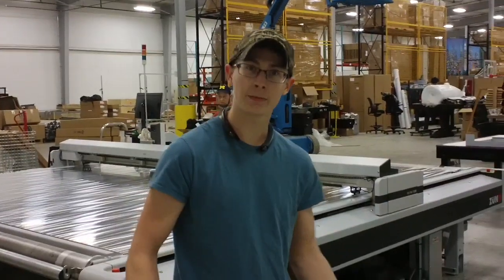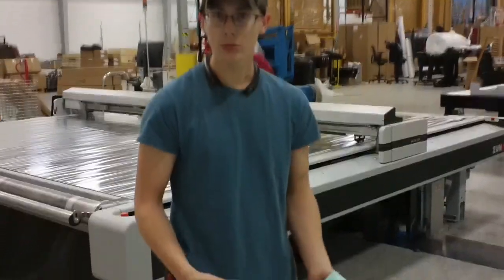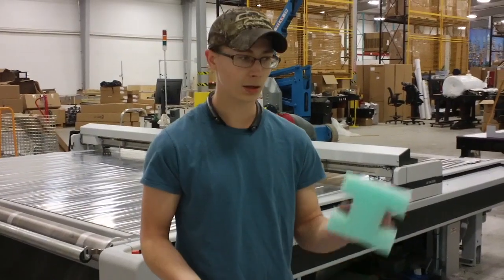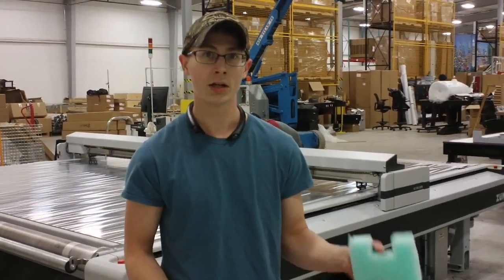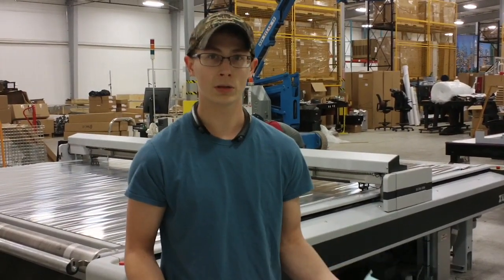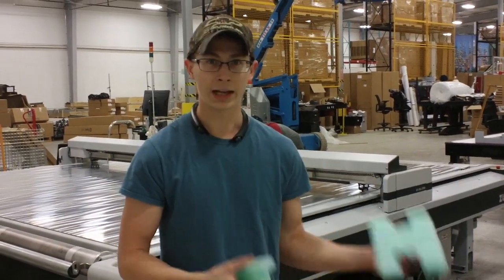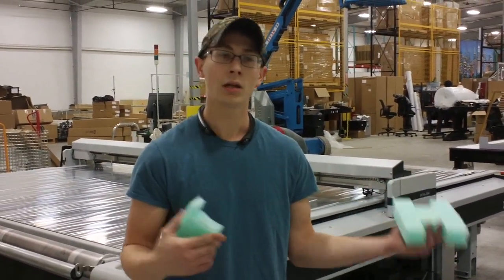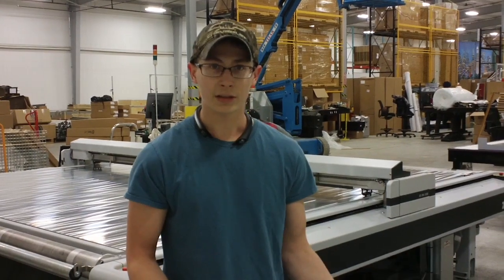Knowl - Zund - Zund Roll Improvement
This video is showing an improvement to the Zund by Knowl.